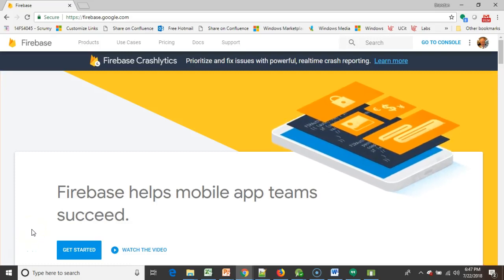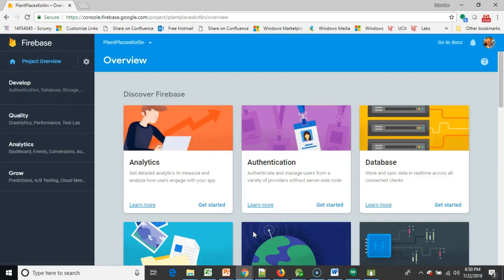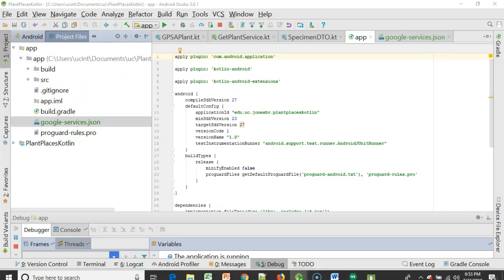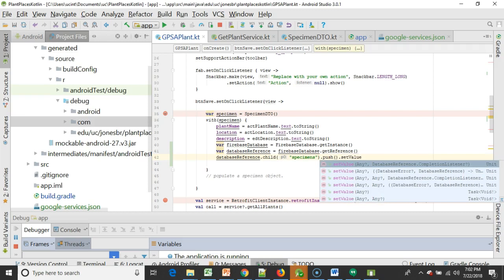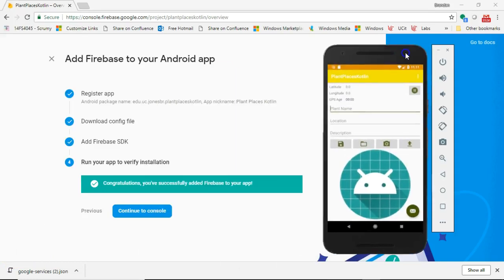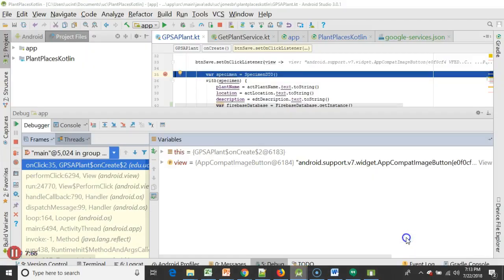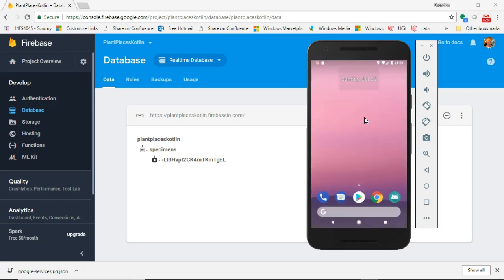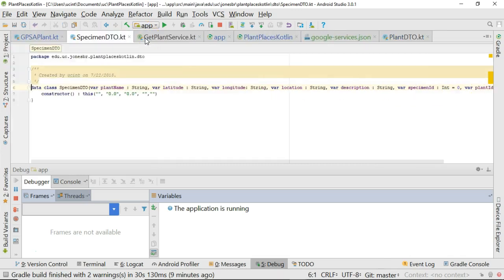Save objects to Firebase using Kotlin in Android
Save Kotlin objects in the cloud, to Firebase, from Android studio.  In this video, we setup a Firebase instance, update our project build files to use Firebase, and then store a DTO from our project to Firebase.